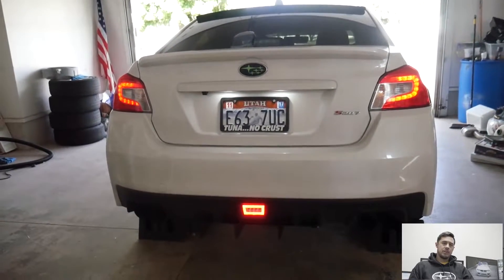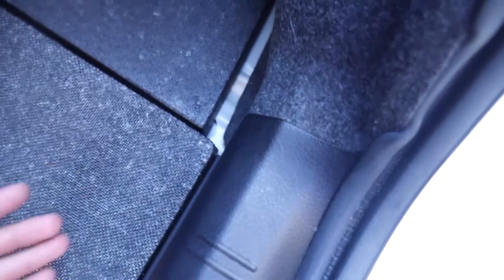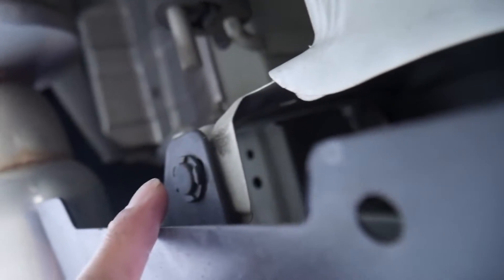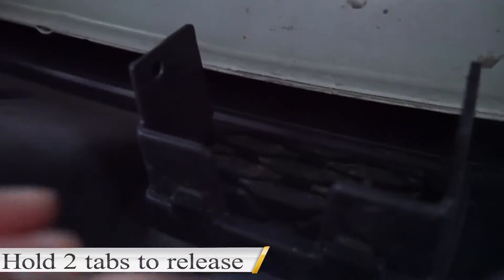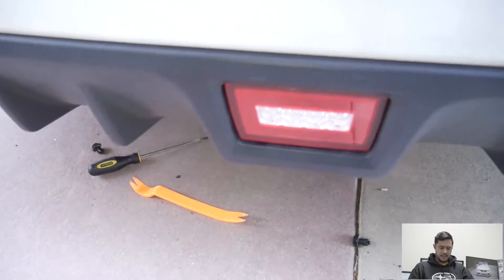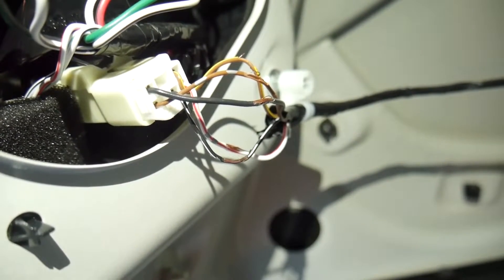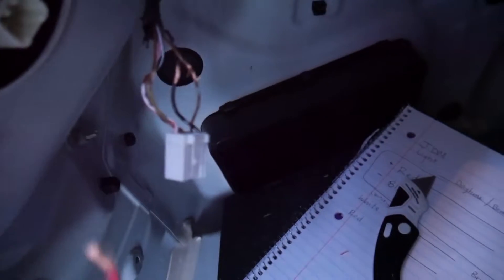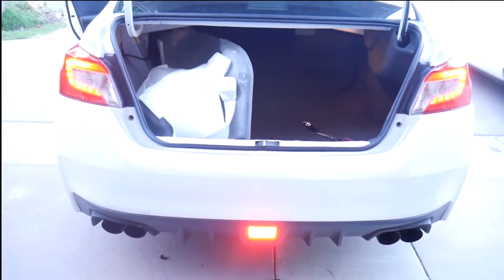BEST REAR FOG LIGHT FOR 2015+ WRX/STI | $70 INSTALL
Showing you guys how to install the iJDMTOY Fog Light! This is my favorite fog light on the market for the 2015+ WRX/STI

This is only a $70 fog light on amazon. I'll link it for you guys below!

SupaGarage is a Nonprofit Organization whose mission is to help everyone and make them feel like they are part of a family. We provide everyone with the opportunity to receive sponsorship and help build their dream car. Our network has over 50,000 fans worldwide and 1500+ members who all love it! Canada, Sweden, Asia, Australia, UK, you name it! With many aftermarket performance companies joining and participating in our network, we will only continue to grow! We are enthusiasts and we love improving the community in any way we can.

Randy's IG: @gt3media
Z Page: @sonicthez ​